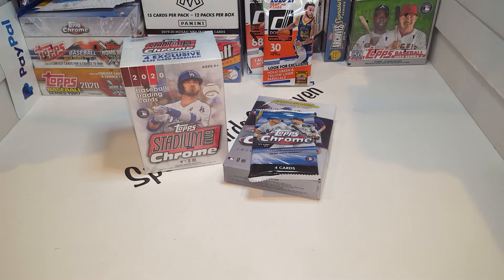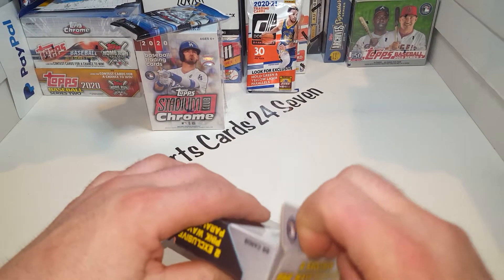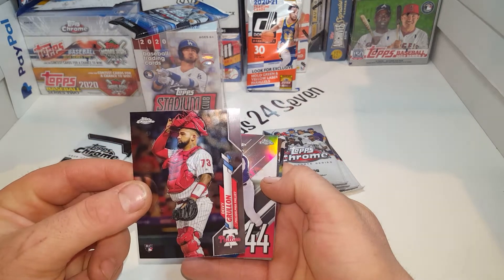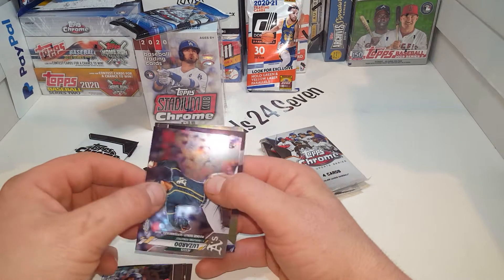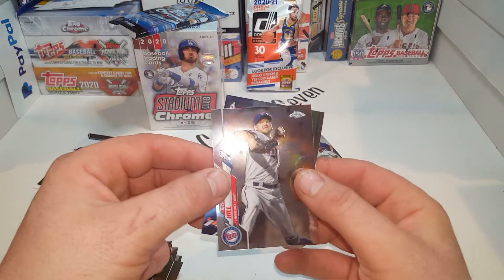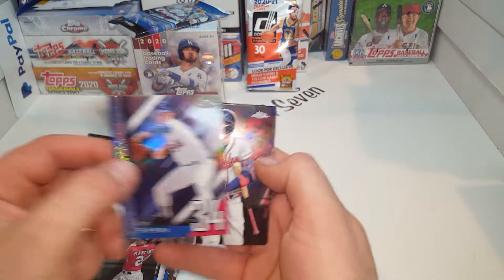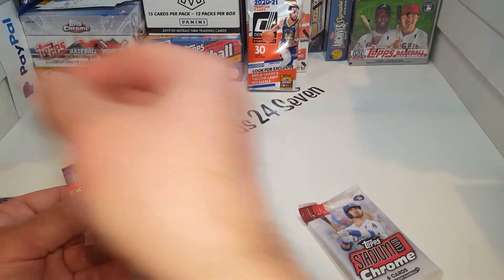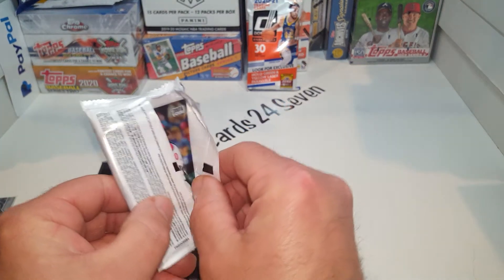ROOKIE AUTO!! CHROME DAY!! Topps Chrome!! Update!! & Stadium Club Chrome!!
Chrome Day!! Only Chrome products where used. My friend and I opened 2020 Topps Chrome 2020 Update Chrome and one of my new favorites Stadium Club Chrome. I got these boxes at affordable price with a nice couple hits including a rookie autograph it was a good return on my investment. Most important it was a lot of fun to rip open these products. I hope you enjoy the video.